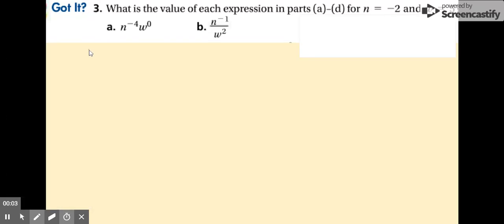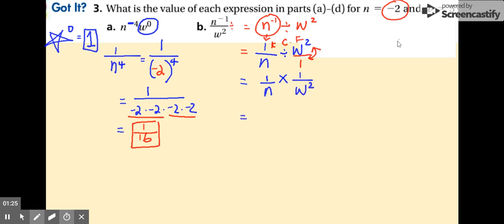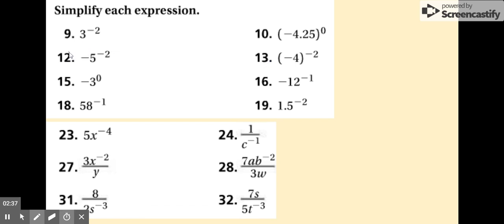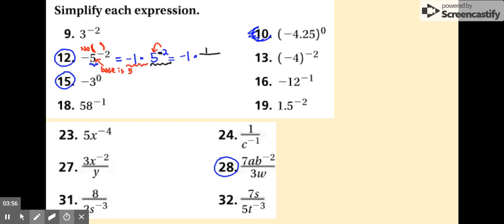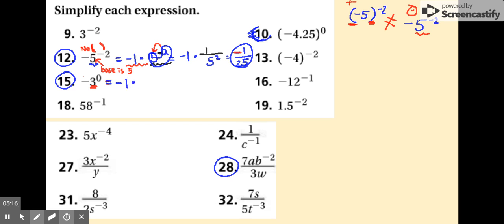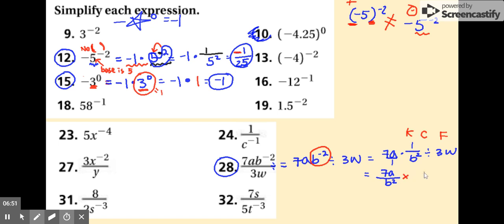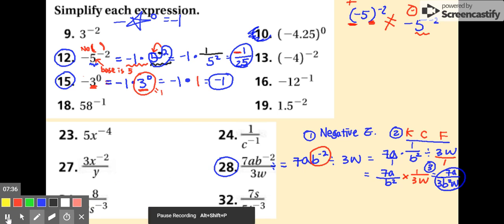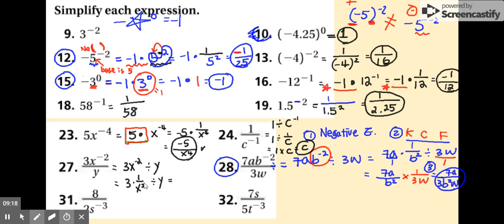Alg_Unit 5_Lesson 2 Zero and Negative Exponents Notes 3/3